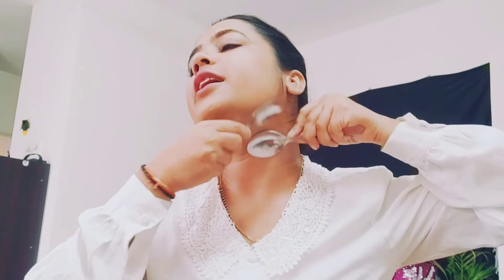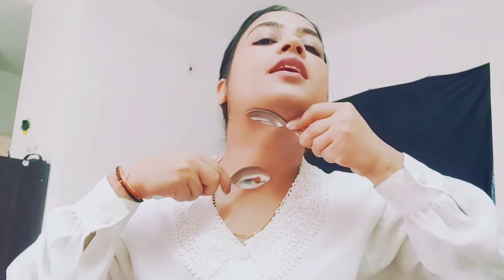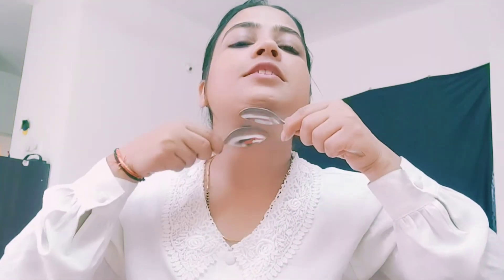spoon helps to enhance your beauty 😍 spoon massage for glowing smooth skin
your queries spoon massage
spoon benifits on skin
spoon skincare
glowing skin
smooth skin
dark spots remove